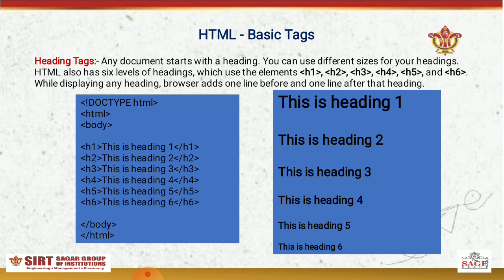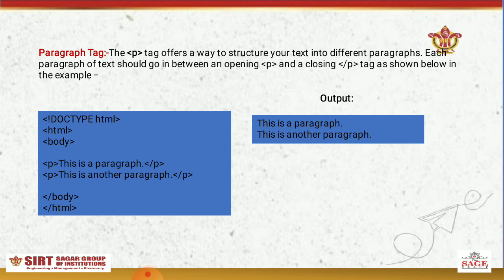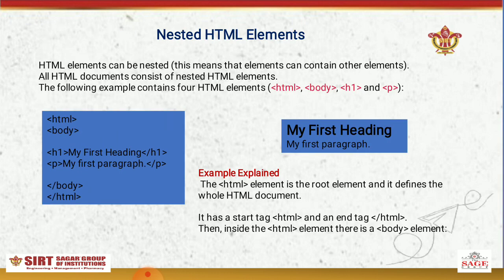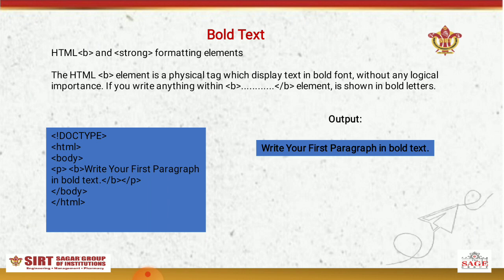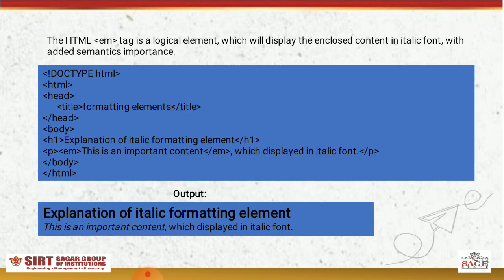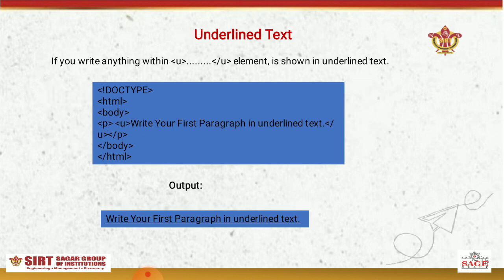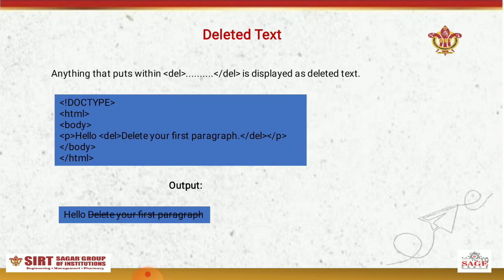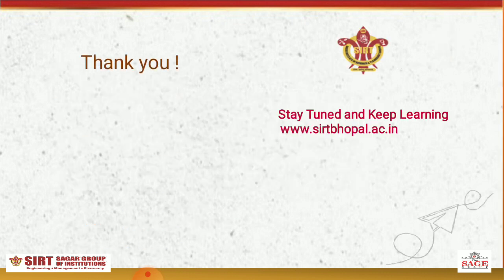HTML Basic Tags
HTML is a fairly straightforward programming language. Each tag starts with a and ends with a  For example the paragraph tag is p There is a range of HTML tags, they help you to design your web page.